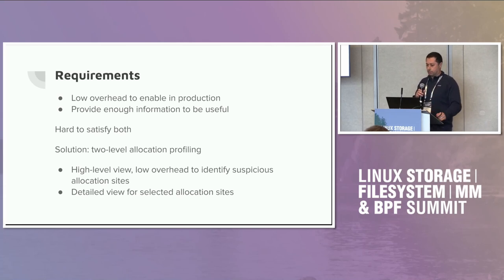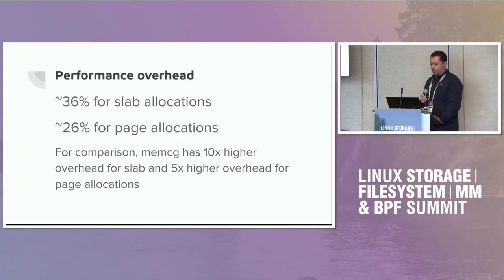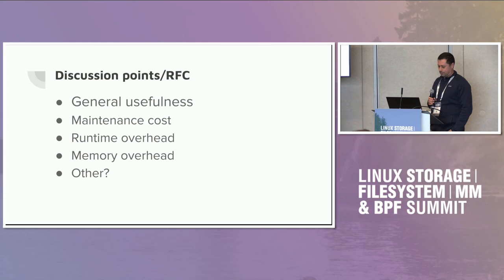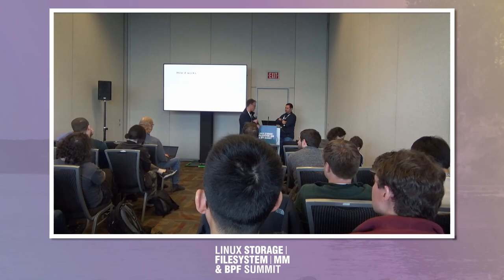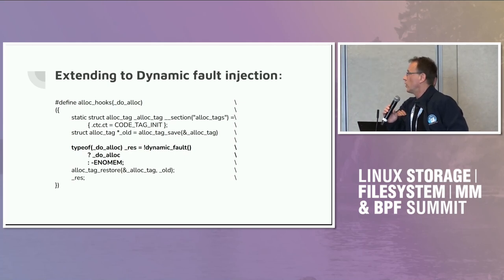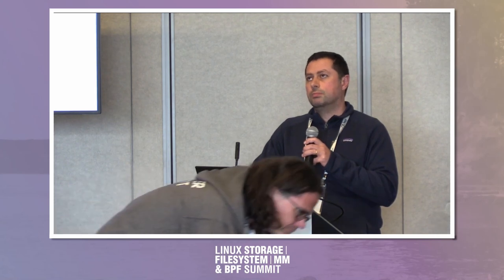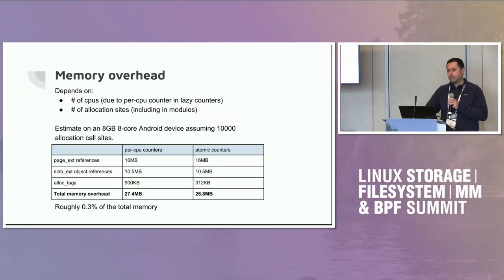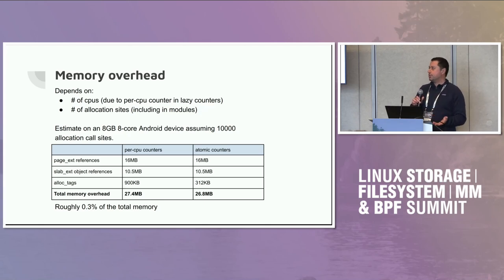Memory profiling using code tagging - Suren Baghdasaryan, Kent Overstreet